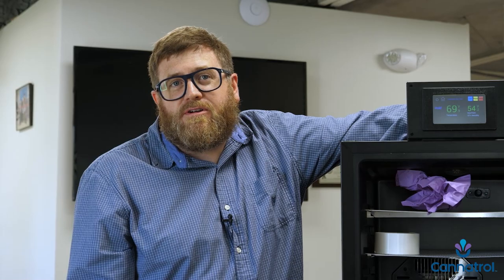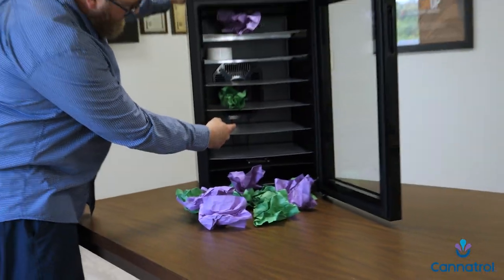Is your Cannatrol Cool Cure TOO full?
How to tell if you have too much in the Cool Cure, and what you can do about it!